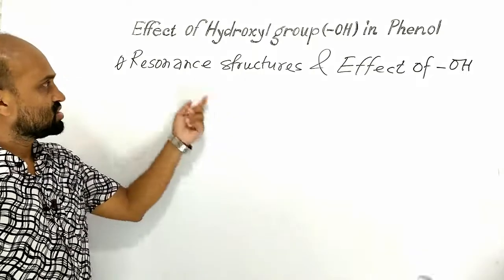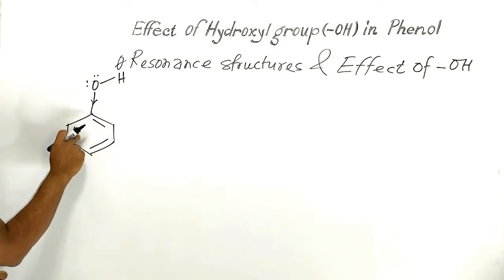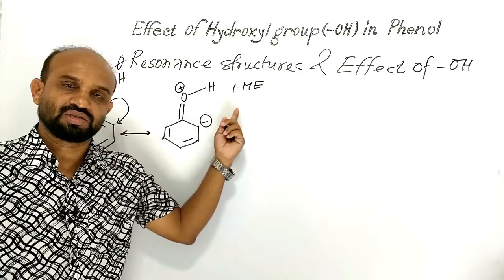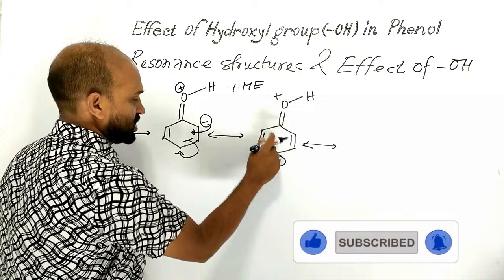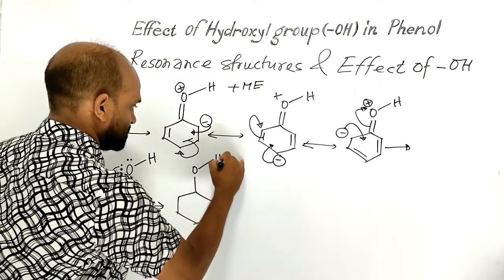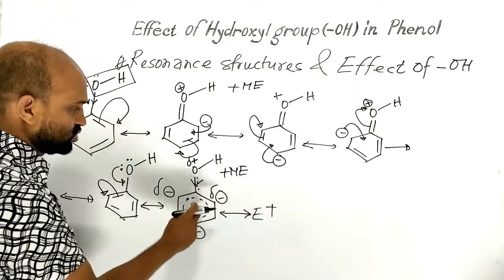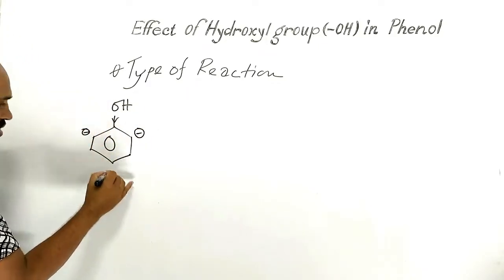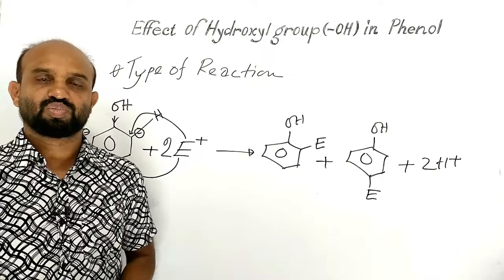Lesson 8: Effect of Hydroxyl group in Phenol | Topic: Phenol | Organic Chemistry | HSC Chemistry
HSC Chemistry | 2nd Paper | Chapter 2: Organic Chemistry: Effect of Hydroxyl group in Phenol